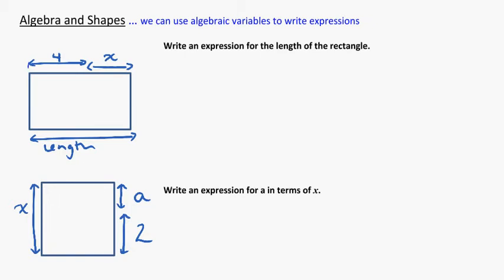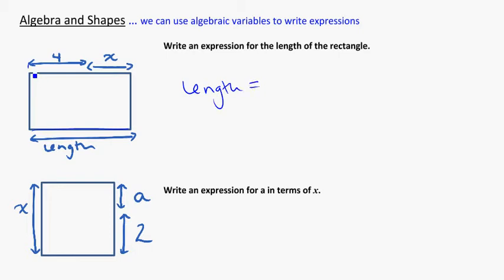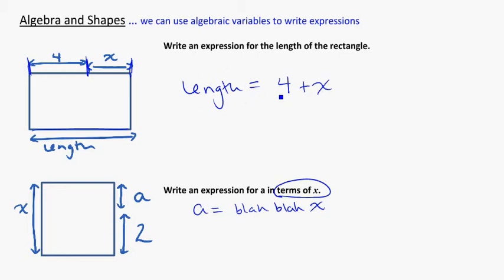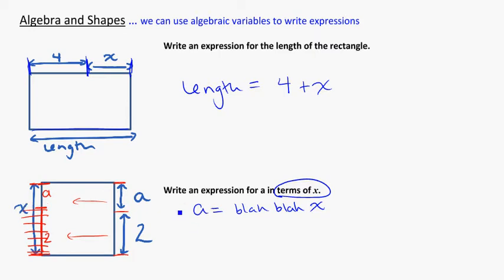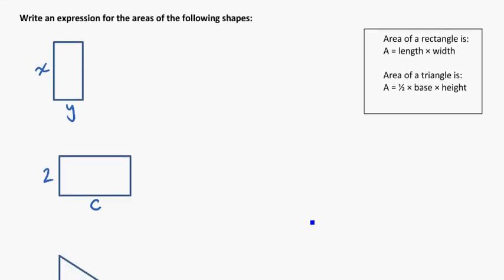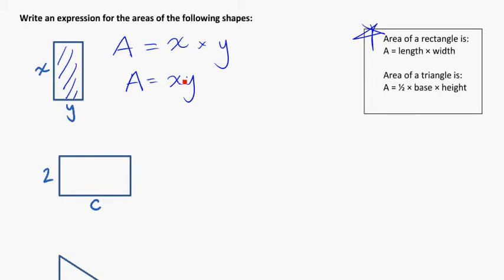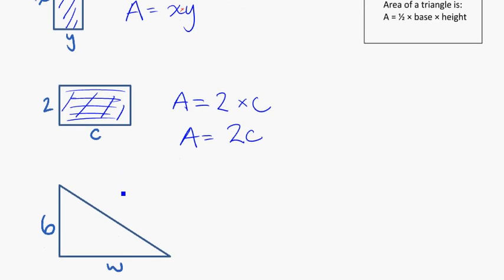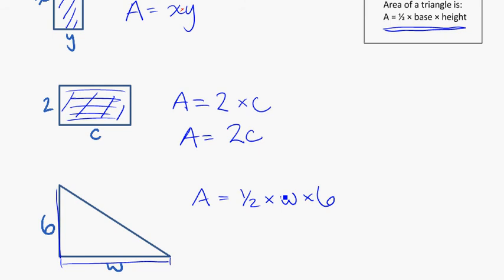yr 9 algera shapes